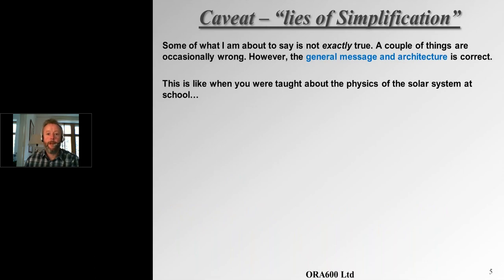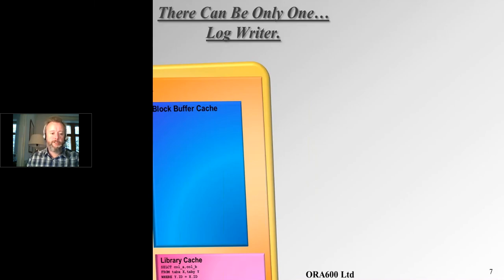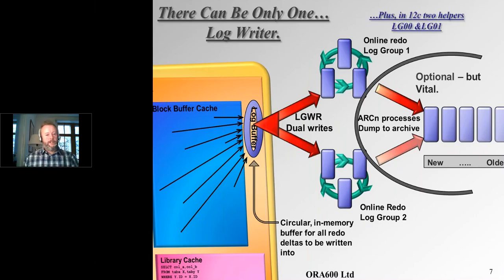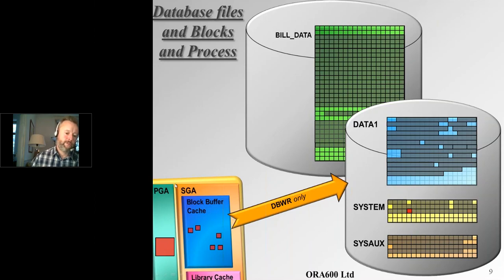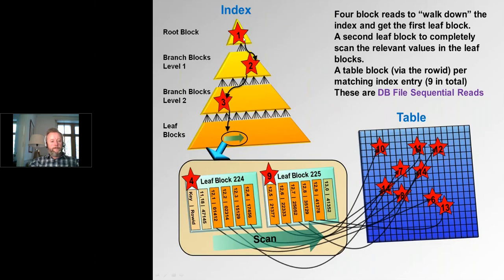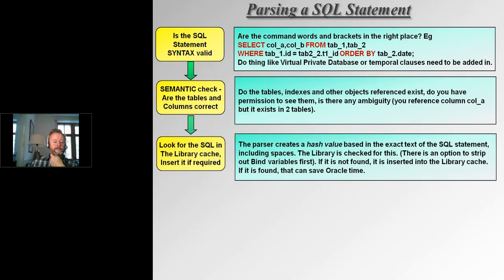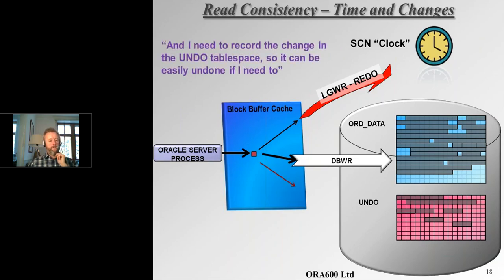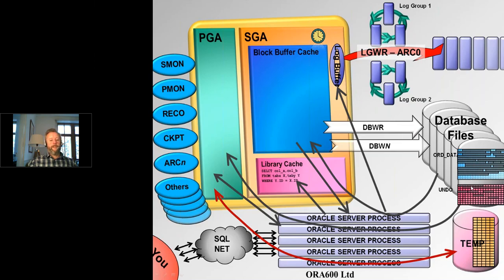The Heart of Oracle - How does the core Oracle RDBMS work